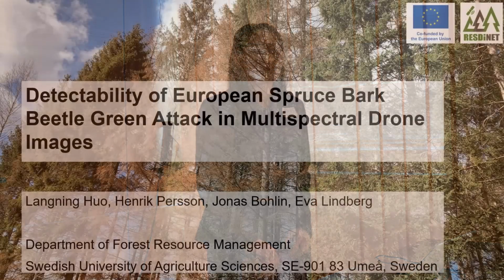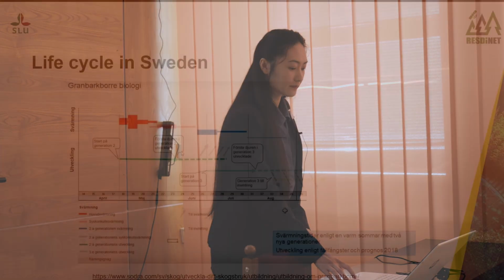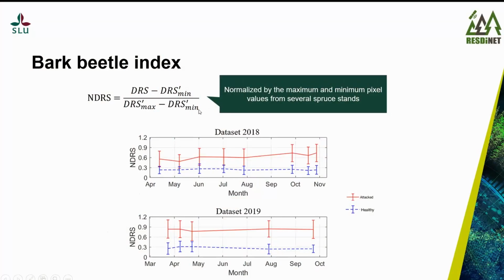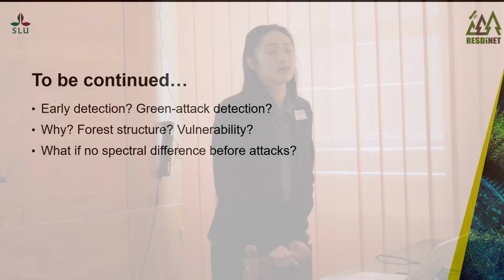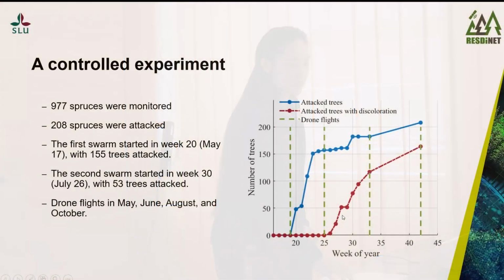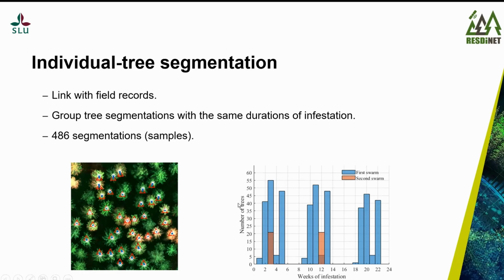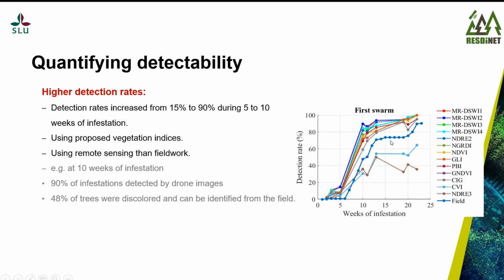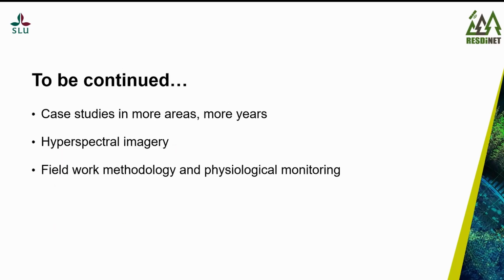Detectability of European Spruce Bark Beetle Green Attack in Multispectral Drone Images; RESDiNET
Presentation by Langning Huo at RESDiNET project workshop “Advances in new sensors and data processing development related to forest disturbance ecology” held at the Institute of Forest Ecology of the Slovak Academy of Sciences (IFE SAS) in Zvolen, Slovakia, on 22-23 February, 2023. Dr. Langning Huo is a researcher at the Swedish University of Agricultural Sciences.
RESDiNET is an international research project funded by the European Research Executive Agency, Horizon Europe. The project enhances networking activities between research institution in Widening country (IFE SAS) and top-class counterparts at the EU level (Finnish Geospatial Research Institute, The University of Eastern Finland and Swedish University of Agricultural Sciences). The project builds on networking for excellence through knowledge transfer and exchange of best practices between involved institutions. The project establishes initial network and development of a new joint research project in novel RST applications in FDE. Rigorous analyses of severe insect-induced disturbances using novel RST is carried out in test areas representing different forest and climate types: mountain forests in Slovakia and boreal forests in Finland and Sweden. The project integrates in situ UAV and drone acquired remotely sensed data, existing multitemporal geospatial information and field data, particularly data on bark beetle population density, visible infestation symptoms linked to outbreak phases, and tree physiology parameters measured using electronic dendrometers or sapflow meters. The combined dataset are used to develop new tools for landscale-level early bark beetle attack identification and for designing bark beetle infestation risk assessment model. We draw on the latest advances in drone technologies and image analytical tools, including deep Convolutional Neural Networks based machine learning techniques and Artificial Intelligence algorithms.

eemortality